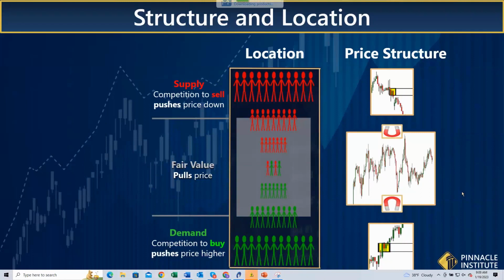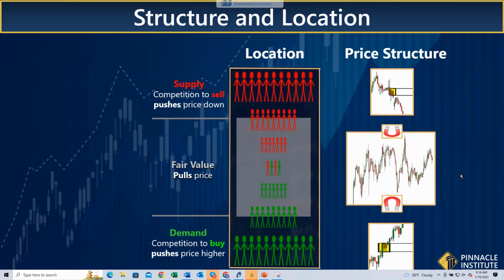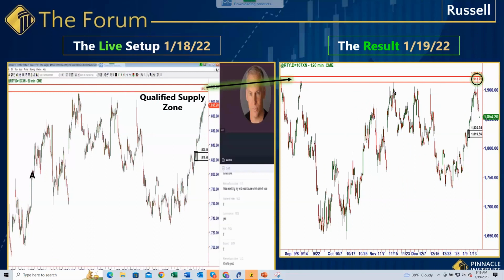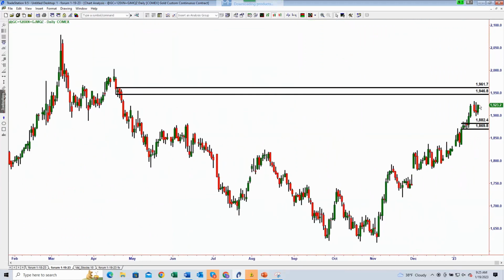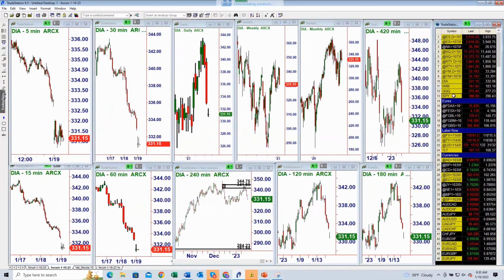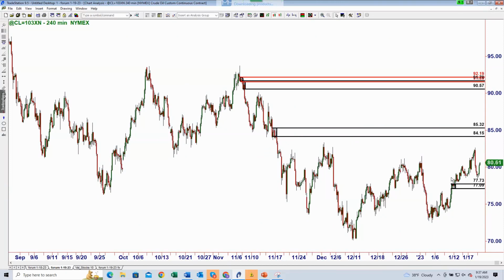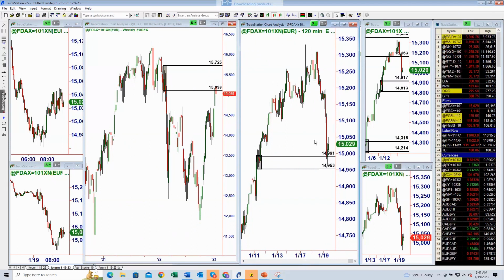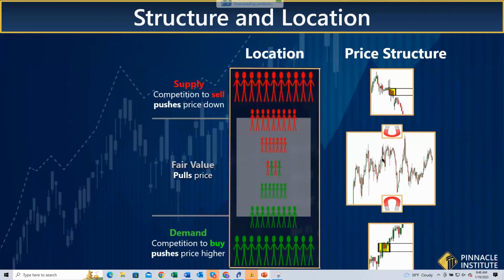Сэм Сейден на английском языке от 19.01.2023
Переведенные на русский язык статьи про уровни спроса и предложения.

Переведенные на русский язык видео.

Дополнительные объяснения по уровням.